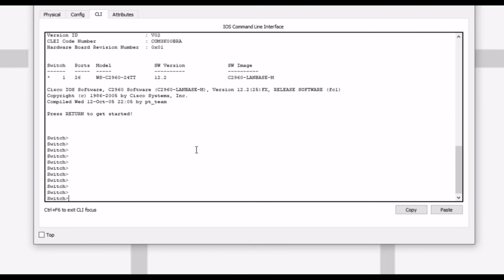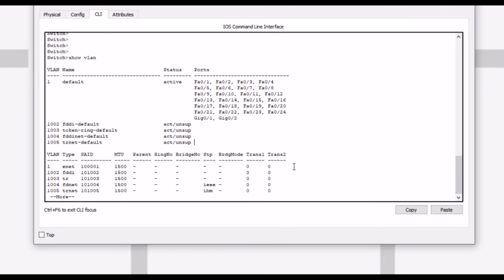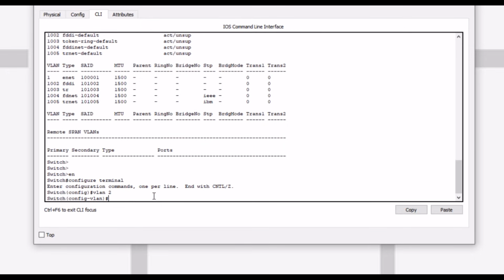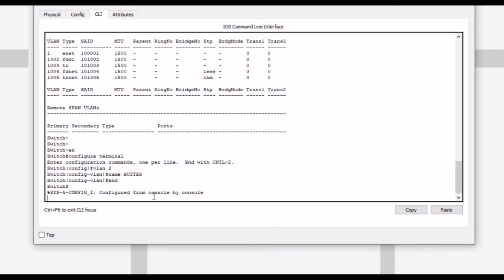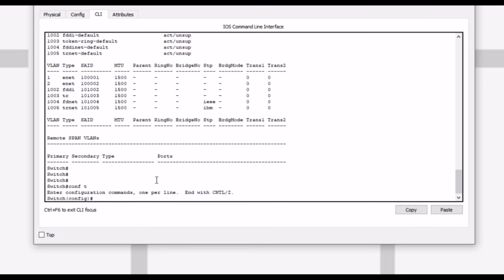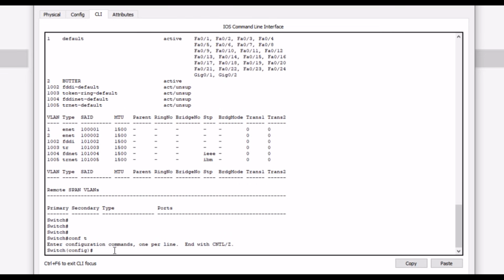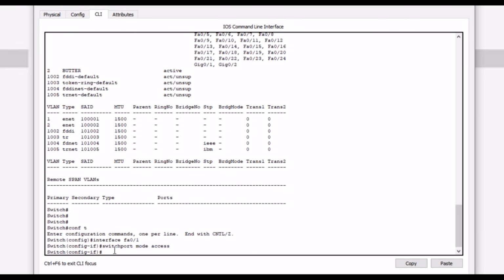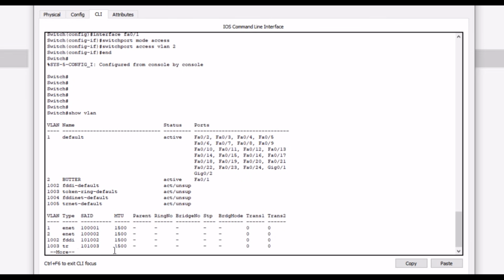How To Create A VLAN on A Cisco Switch?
When you purchase a physical switch, all the ports on that switch are part of one big default LAN.  This LAN is also a VLAN because without any additional configuration the switch software sees all the switch-ports as part of that one default LAN.  When you create a VLAN on a physical switch, it creates another LAN group/VLAN that  the switch-ports can join. A VLAN takes a larger network and divides it into smaller networks.  VLANS are logical (logical meaning the way the software on the switch see it) network partitions on a switch.  It segments a switch into arbitrary broadcast domains.  Limiting the scope of the broadcast enhances the performance of the switch.  A VLAN is a virtual local area network.

Can One VLAN Talk To Another VLAN?
Not via Layer 2 but if the packet goes to a router then it can reach another VLAN.  Layer 3 switches can route packets to other VLANS on the same switch.

How Many IP's Can Fit Onto One VLAN?
You can put as many as you want but if the point is to keep your traffic tight you will want to keep your networks no larger than they have to be.  This is done by using classless networking, where you can split up these large networks into smaller networks.

RFC1918 Name                        IP Range                                                    of addresses

CLASS A 24-bit block       10.0.0.0 – 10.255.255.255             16,777,216

CLASS B 20-bit block        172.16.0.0 – 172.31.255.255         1,048,576

CLASS C 16-bit block         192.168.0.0 – 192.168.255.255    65,536

Do All Enterprises Use VLANS?
Yes.  They are using VLANS on physical switches or virtual switches such as VMware vswitch.

About Cisco VLANS
Cisco physical switches come with a default VLAN called VLAN 1 that cannot be deleted.  VLANS 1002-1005 are also default VLANS.

How To Create A VLAN?
en|show vlan

(config)vlan 100

(config-vlan)name BUTTER |state active|end

(config-if) int fa0/2 |Switchport access vlan 100

do show int fa0/5 switchport (shows port details)

switchport mode access (changes mode into administrative mode static access)

You can assign multiple ports to a vlan using the config-if-range command

Security Measures - move all switchports out of vlan1